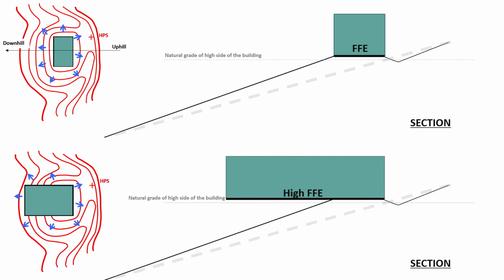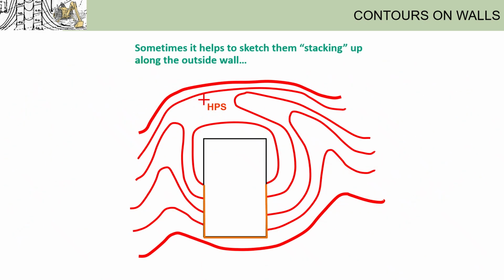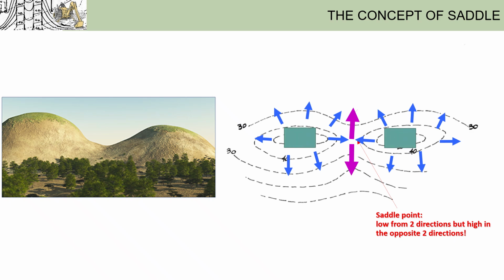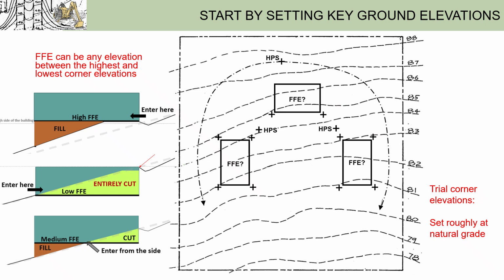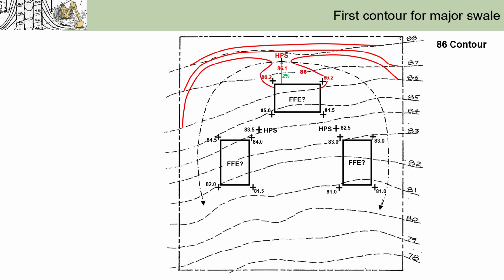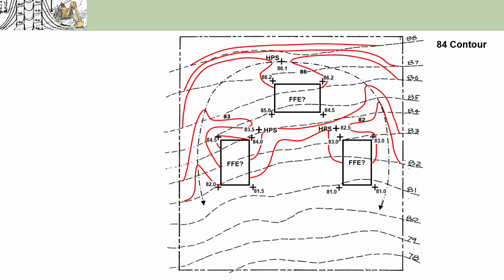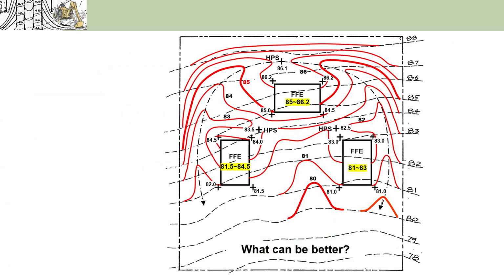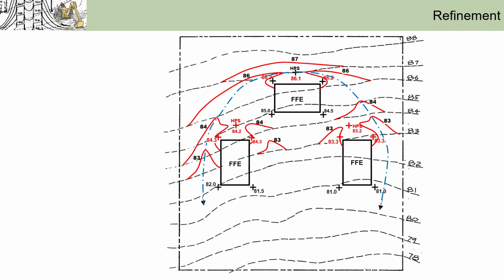Lecture Three bldgs w swales F25